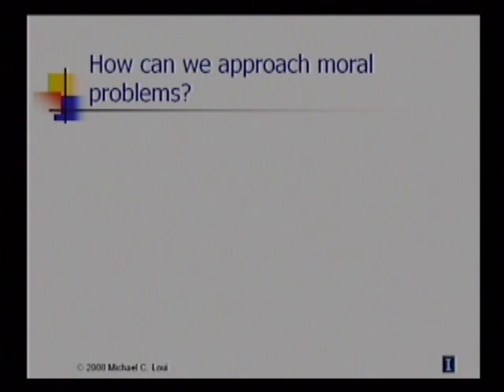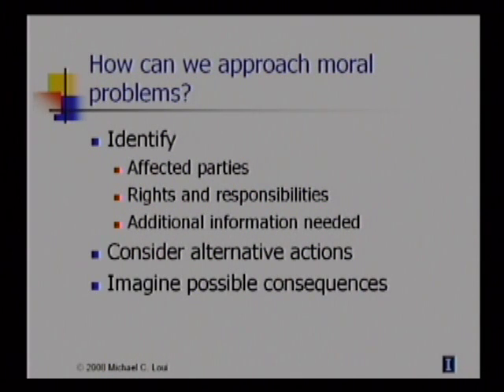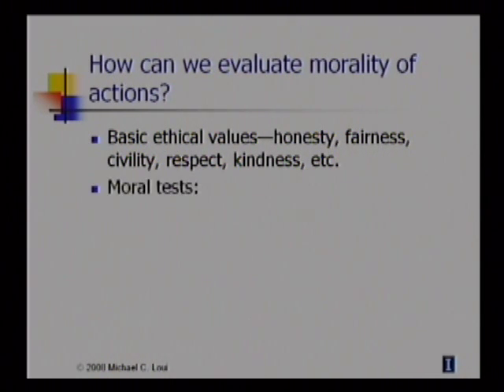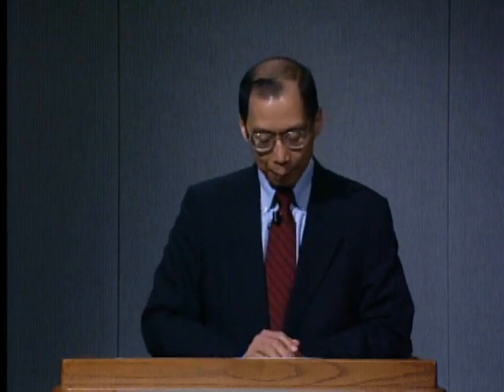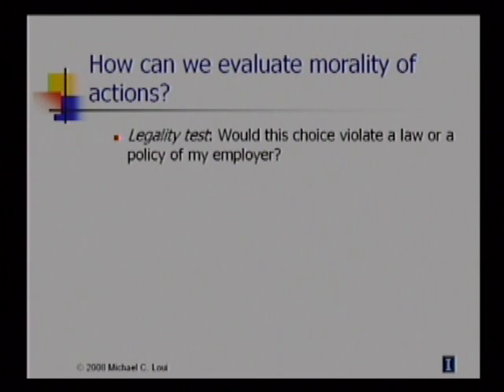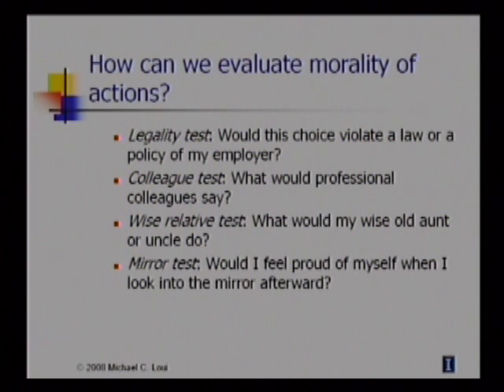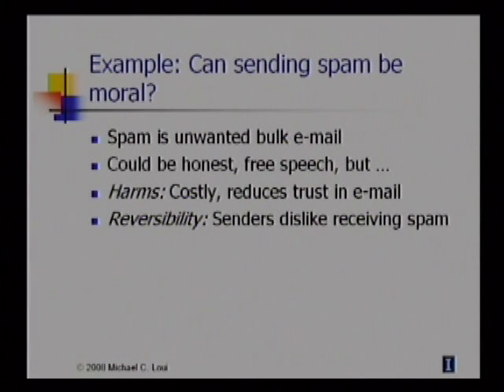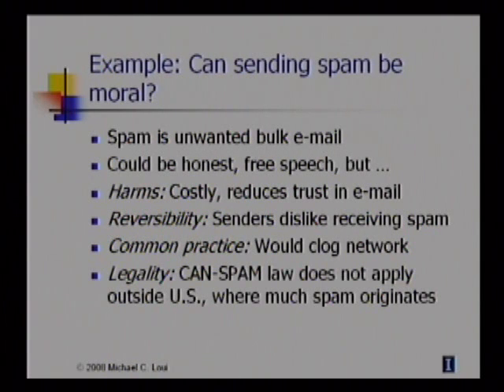Ethical Engineering Decision Making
Making decisions ethically is an important part of being an engineer.  Michael Loui addresses a variety of tests for considering whether a decision is ethical or not and applies them to everyday cases.